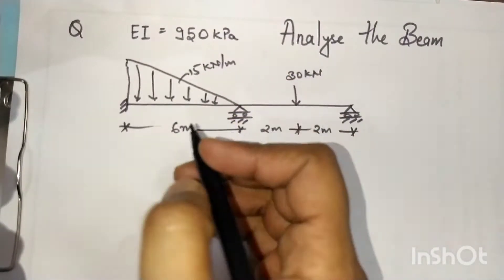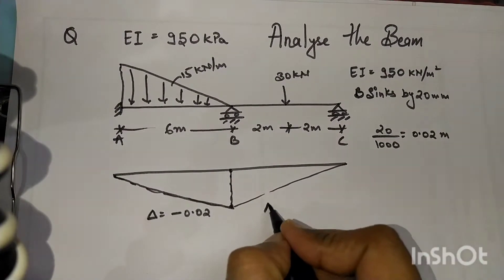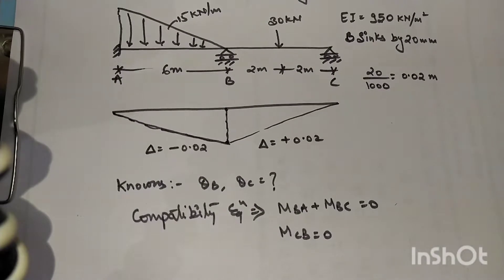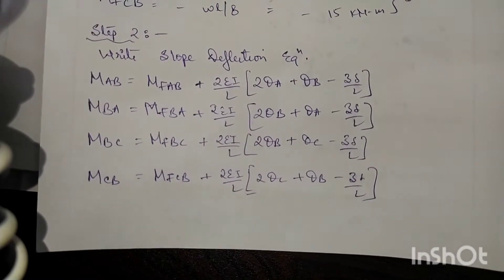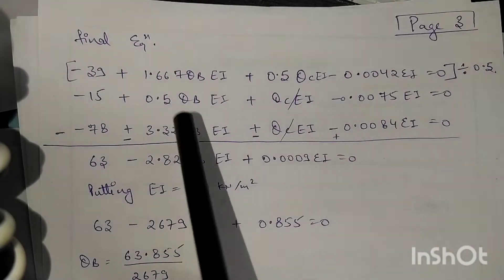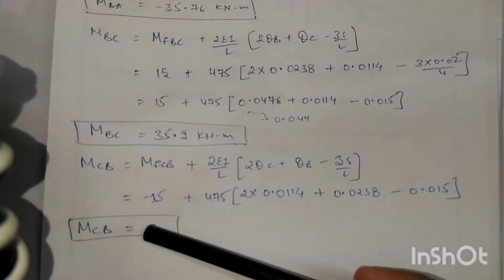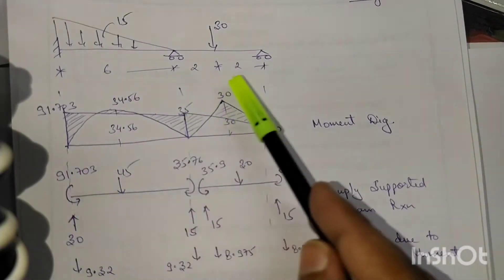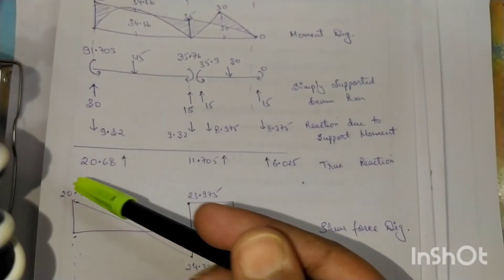Slope Deflection Method with sinking of support